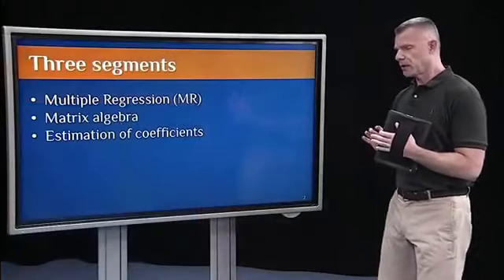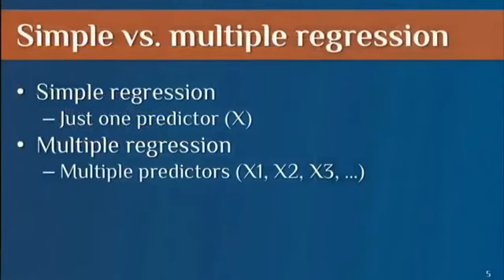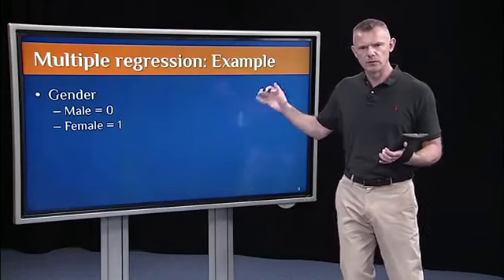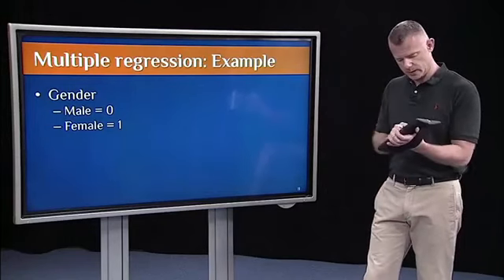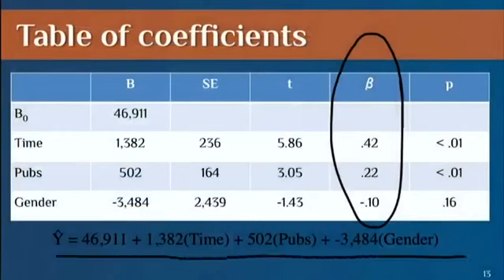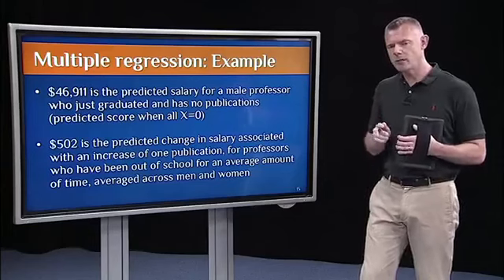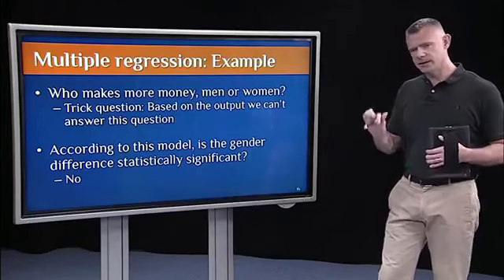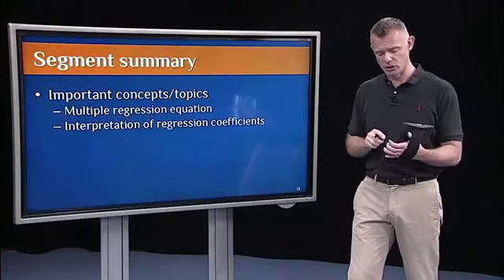12 1 Multiple regression 15 28